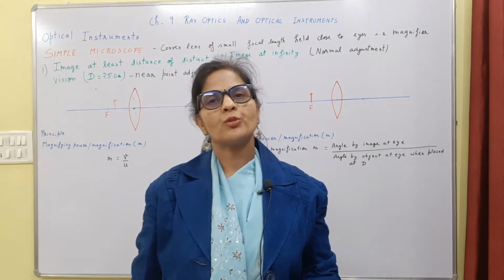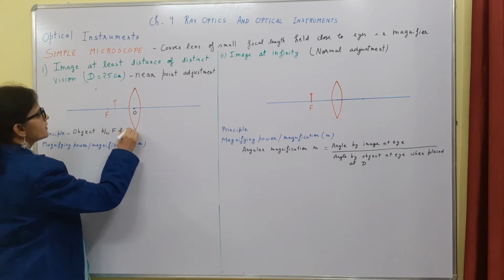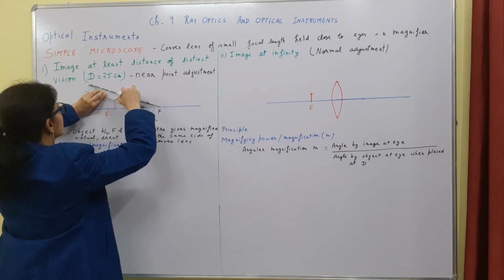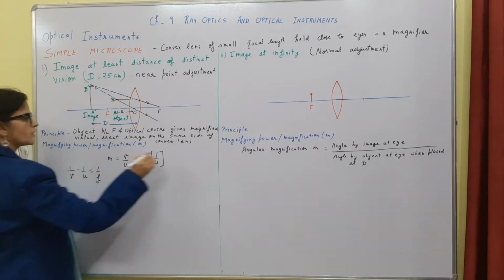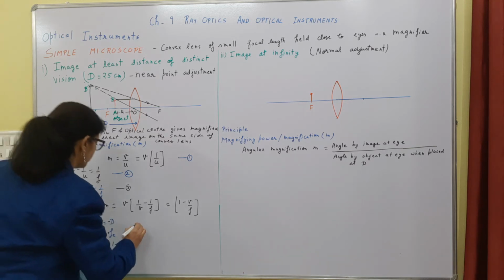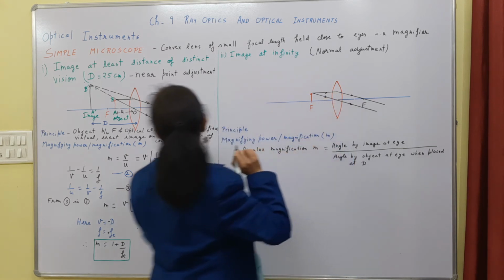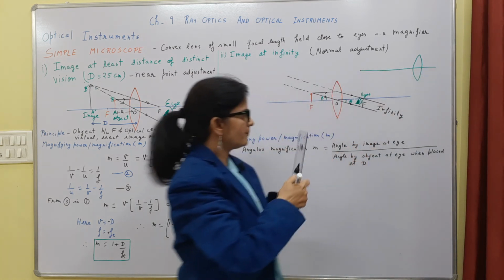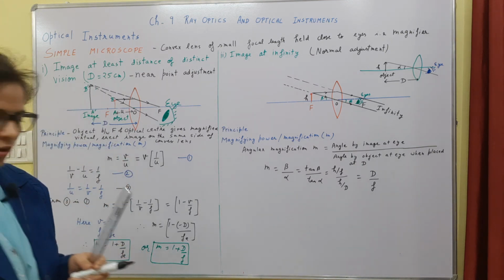XII 9.13 Simple Microscope